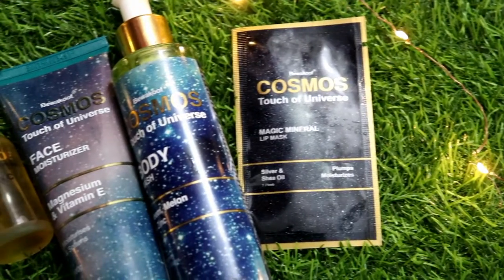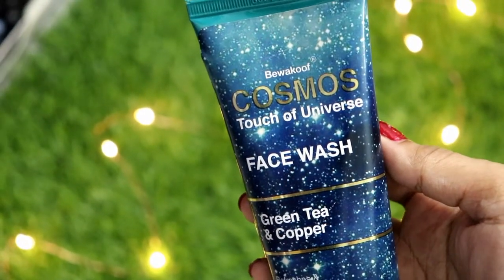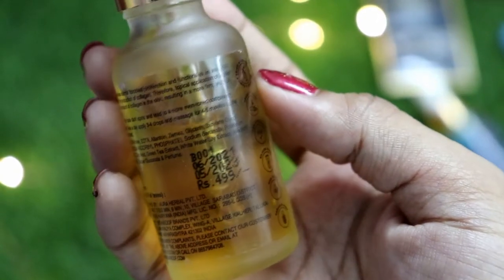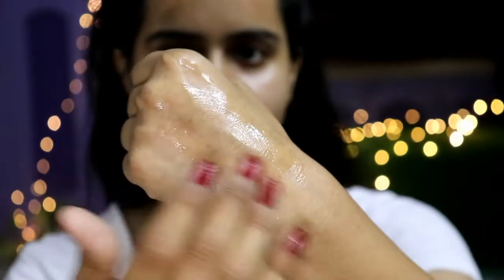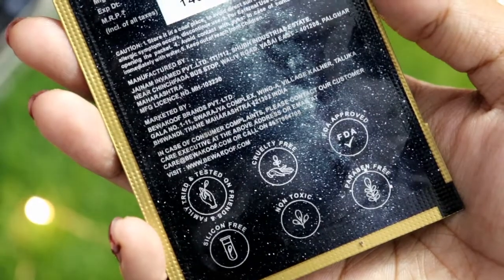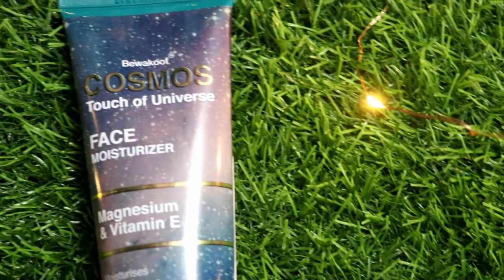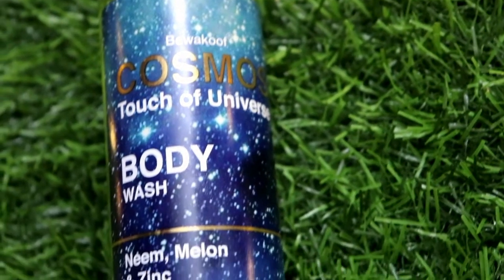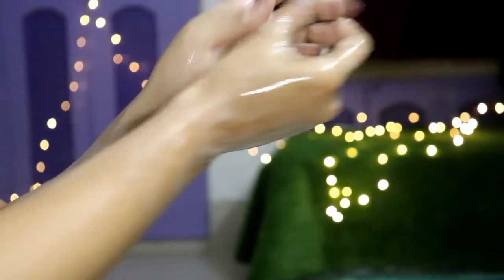Mineral Rich Skincare - Cosmos by Bewakoof | Best and most affordable Skin Care Products? Really?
Cosmos is India’s first mineral-based skincare range with the goodness of natural ingredients. The natural ingredients like hibiscus, pomegranate, rose, etc. enhance the product with its fragrance and healing properties. Morevoer, all products are Toxin-Free, Cruelty-Free, Paraben-Free, Sulphate-Free, natural and good for skin